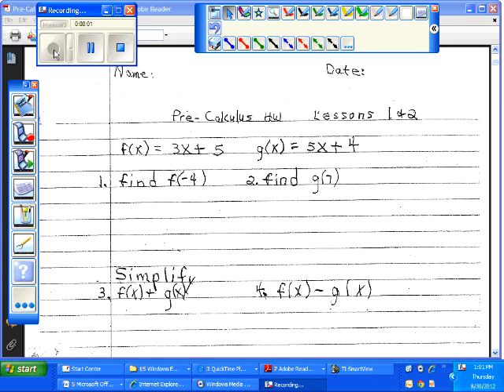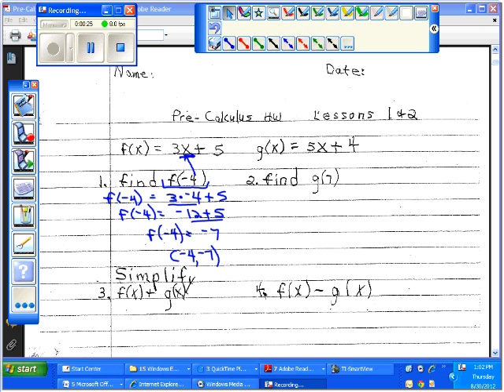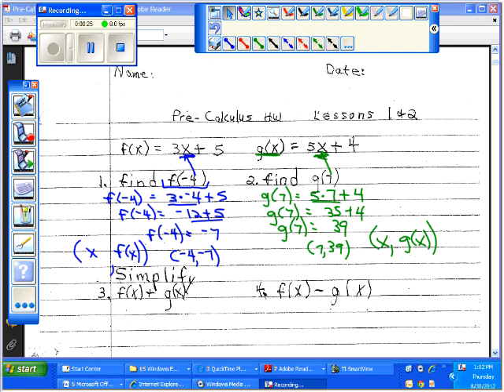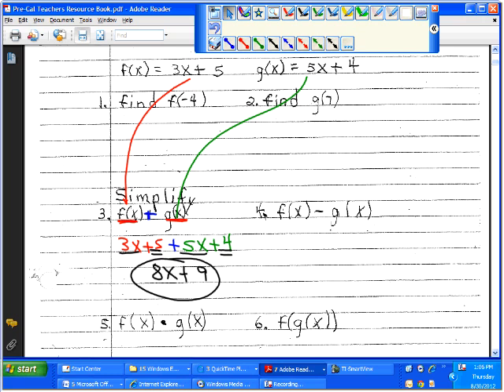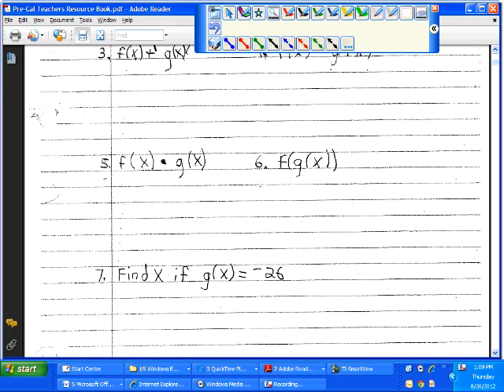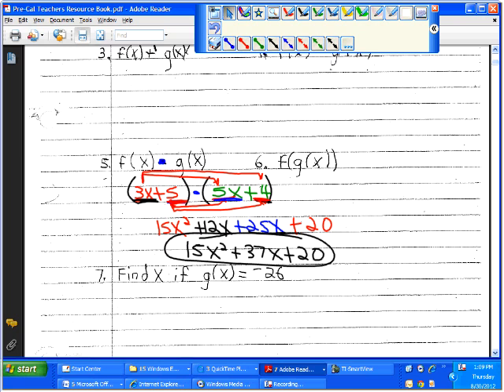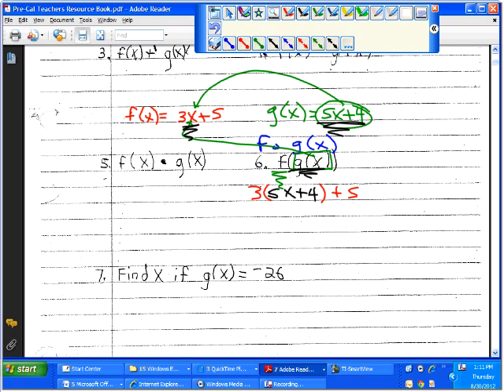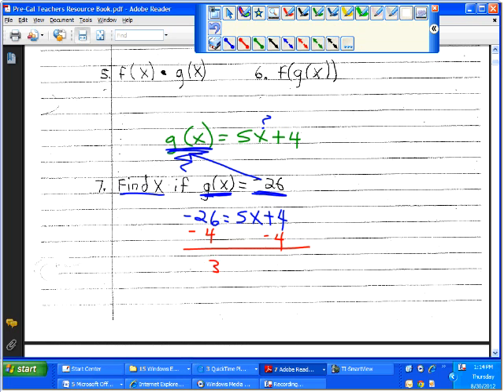Pre-Calculus College Algebra Lessons 1 and 2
Function Terminology